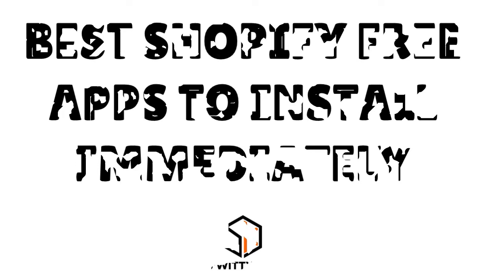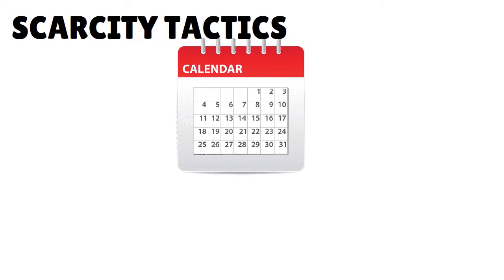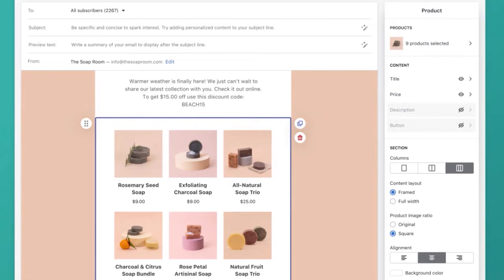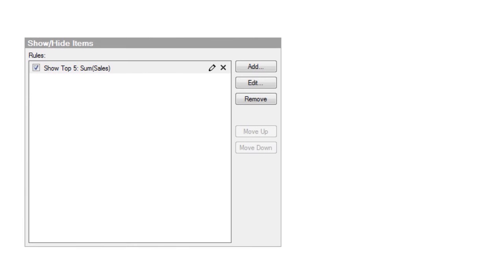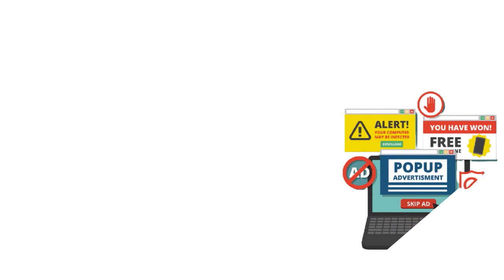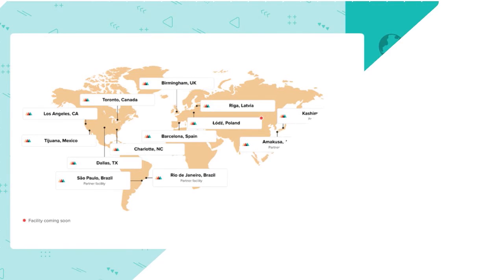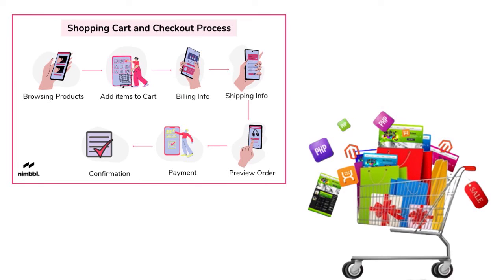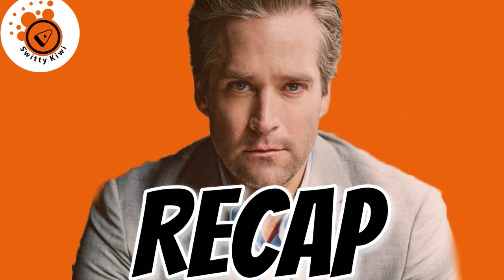Best Shopify Free Apps You Must Install Fast to Build, Grow and Manage Your Store 🔶 E-CASH S3•E145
Best Shopify Free Apps You Must Install Immediately to Quickly Build, Grow and Manage Your Store. Here are top Shopify free apps you can use to build, grow and manage your Shopify store. Watch.